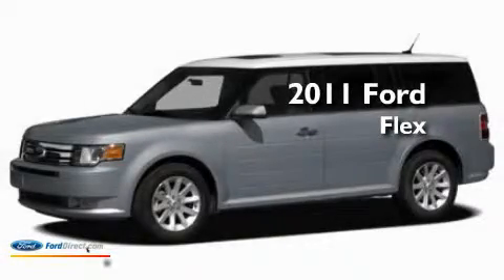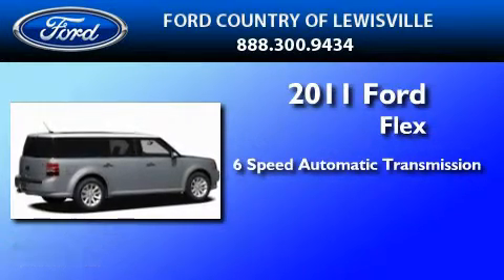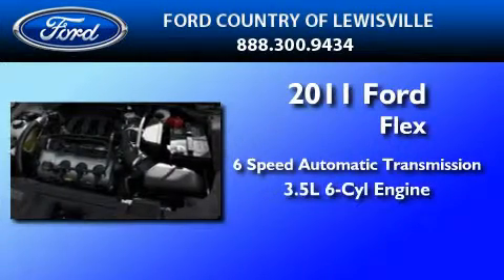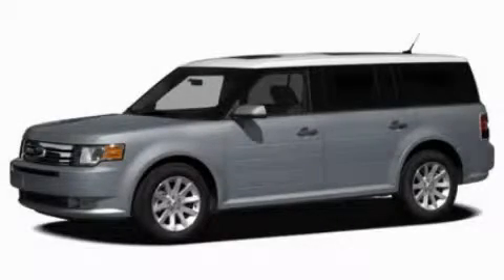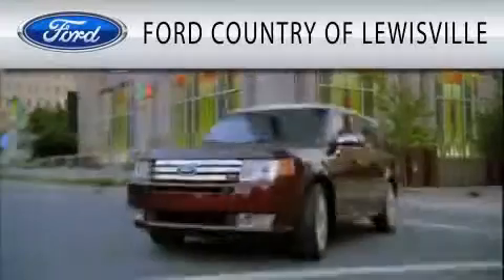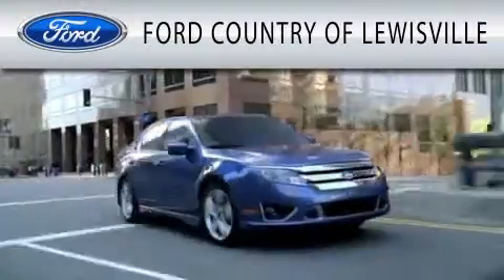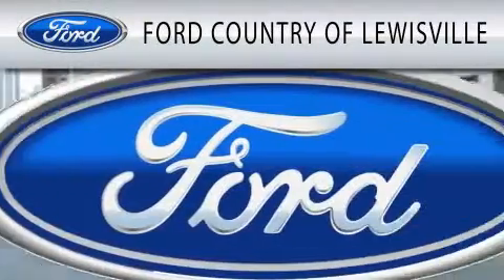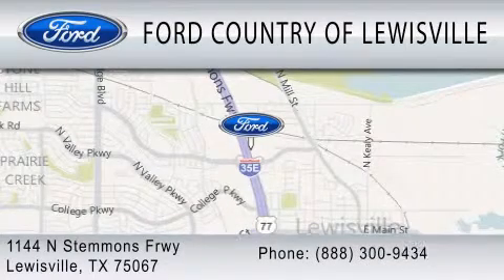2011 FORD FLEX Lewisville TX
Year : 2011
 Make : FORD
 Model : FLEX
 Engine : 3.5L V6
 Trans . : AUTO 6SPD
 Exterior : MEDITERRANEAN BLUE

 Stock : BBD18168